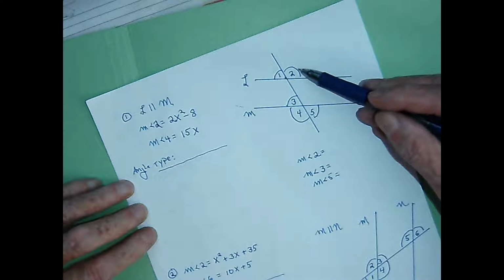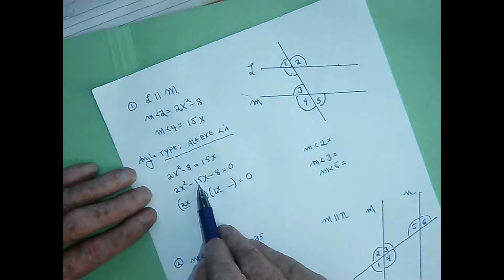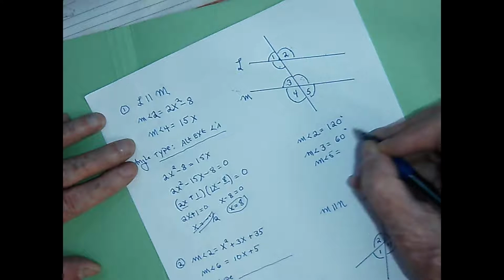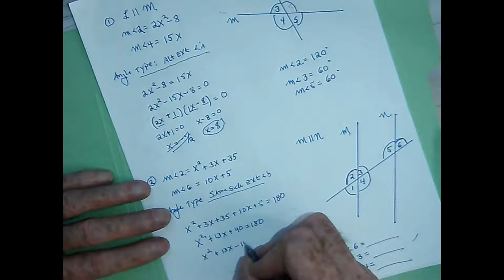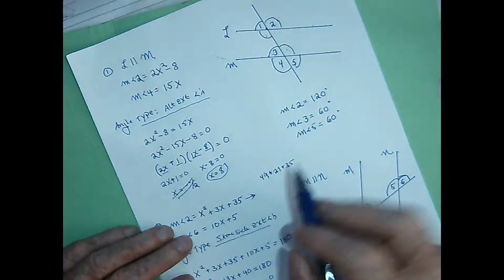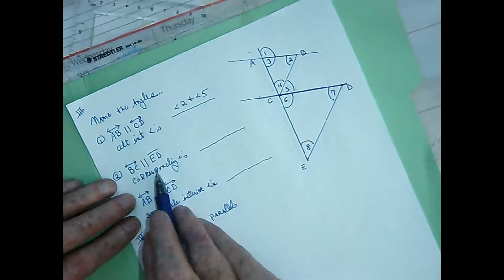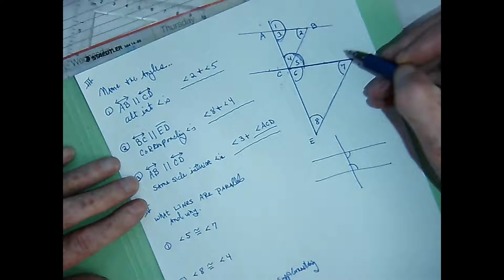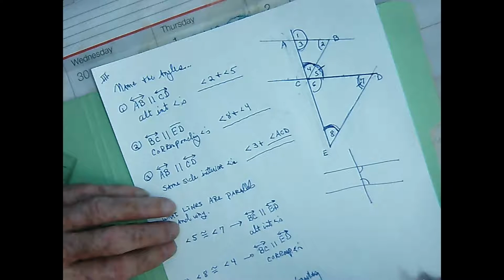parallel and quadratics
Looking at angle relationships with parallel lines with more interesting equations